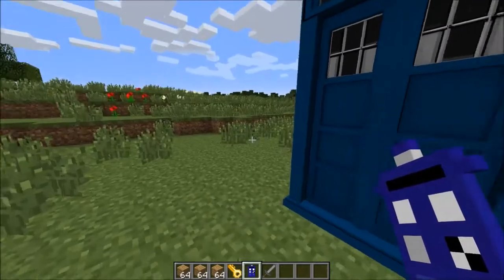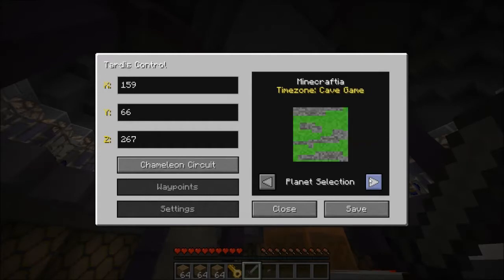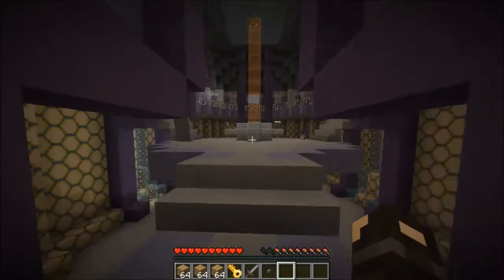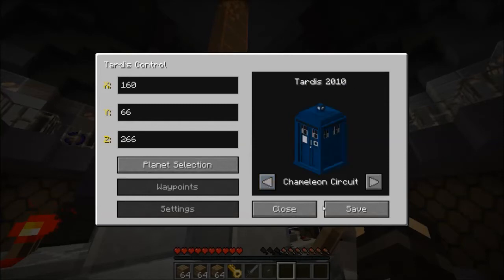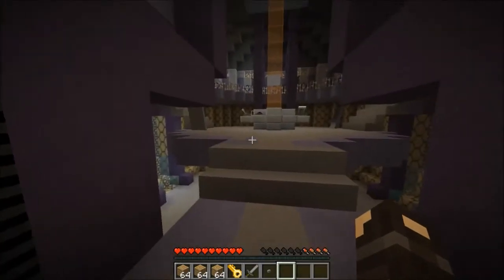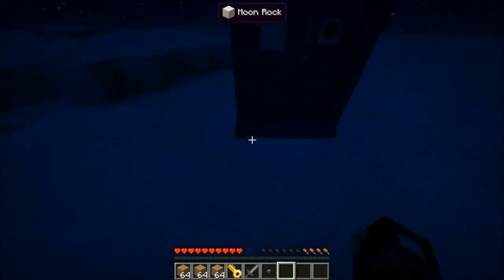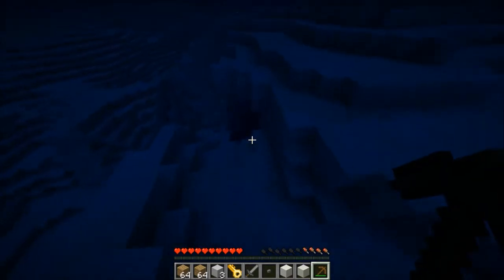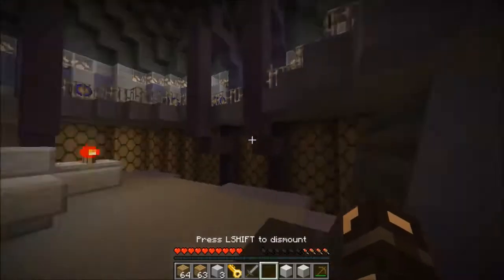MINECRAFT DOCTOR WHO SURVIVAL #1: "TARDIS TRAVEL!"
Great video: "An insane ending to SkyWars!"
New series, more to come.